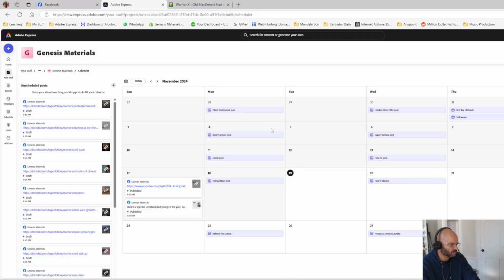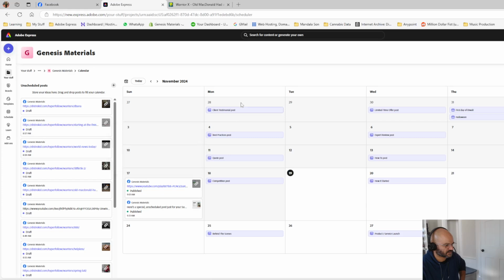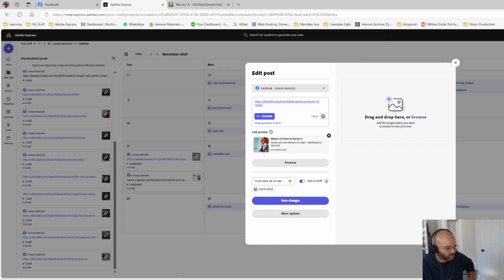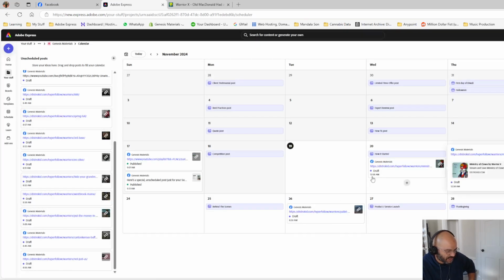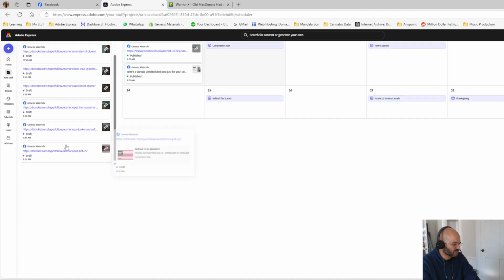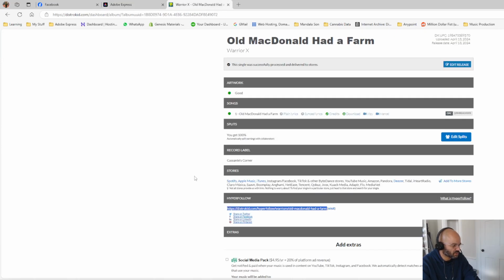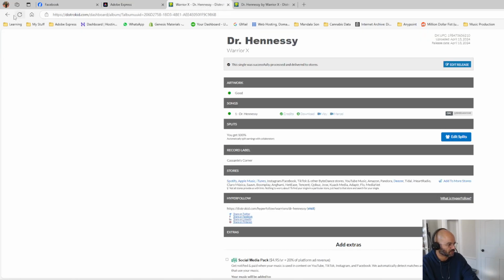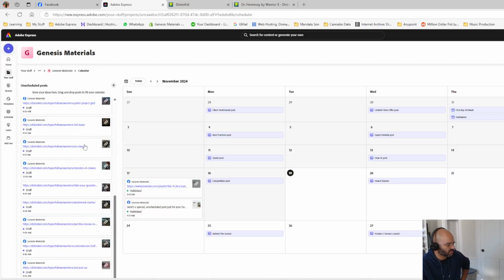Schedule Social Media {'} Making Drafts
Learn how to simplify your social media management with Adobe Express! In this video, I'll walk you through step-by-step on how to schedule posts efficiently, keep your content organized, and save time. Whether you're a business owner, content creator, or just getting started with social media, Adobe Express offers powerful tools to help you stay consistent. Watch till the end for tips on optimizing your workflow and reaching your audience effectively.